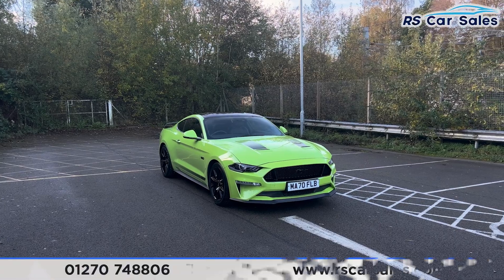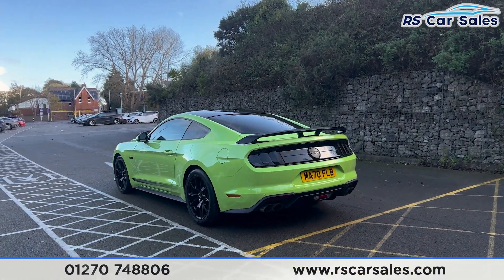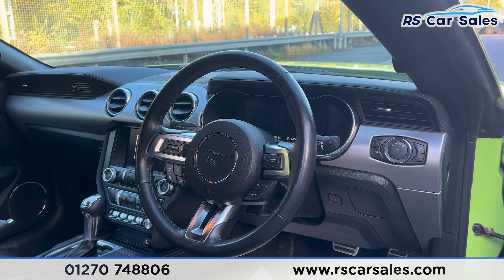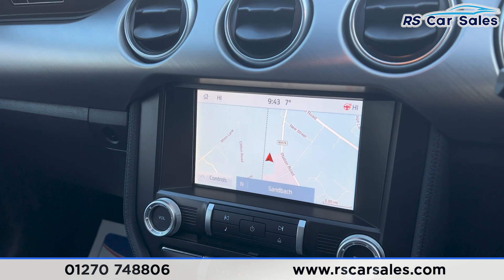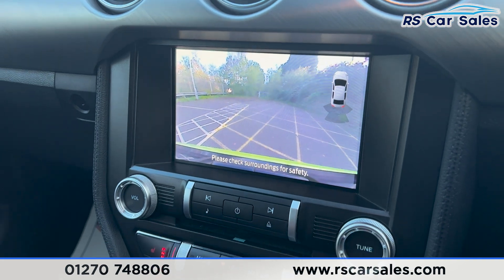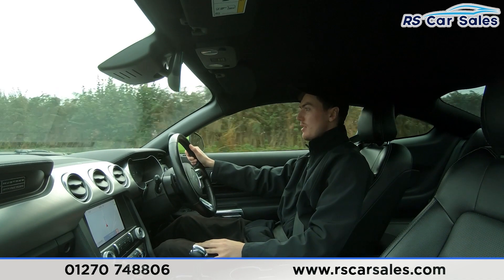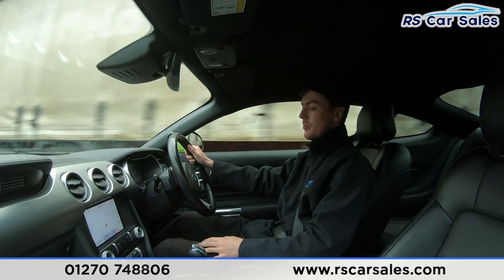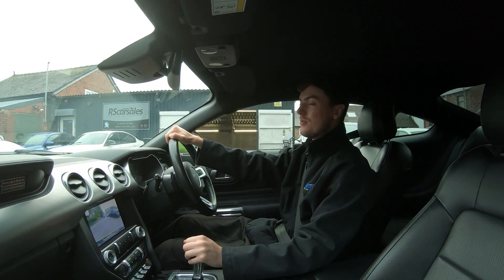FORD MUSTANG 5.0LTR 55 EDITION | RS Car Sales MA70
New Service / New MOT / Unmarked 19" 55 Edition Alloy Wheels / Brembo Brake Callipers / Grabber Lime Exterior Paintwork / Keyless Entry + Start / Full Black Salerno Leather Interior / Heated And Cooled Front Seats / Digital Dash / Bang & Olufsen Audio System / Heated Steering Wheel / Rear Camera With Rear Parking Sensors / Navigation / Bluetooth Phone + Media / Apple CarPlay + Android Auto / Drive Mode Select / Lane Keep Assist / Adaptive Cruise Control / Paddle Shift / Auto Lights / Power Fold Mirrors This Car Could Be Sat On Your Driveway Tomorrow Morning - Free Next Day Nationwide delivery available - HD video walk round + Video test drive for all cars on our website - Multi Award winning dealer - HPI Clear - Part Exchange Always Welcome - Low Rate Finance Available - Credit and Debit card facilities - We can tax the car on your behalf ready to drive away - Extended Warranties Available - View our website for many more images.